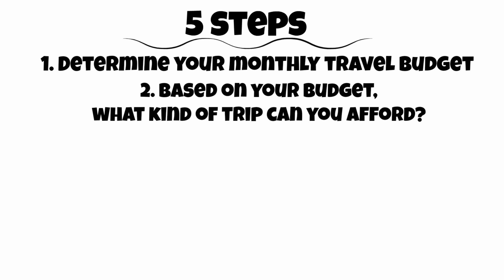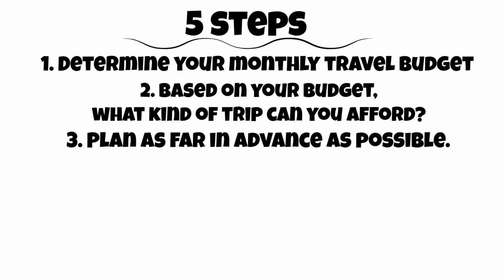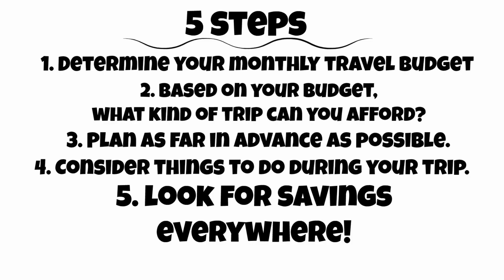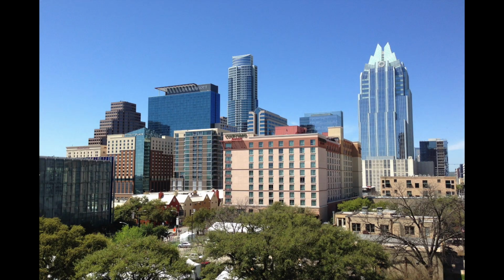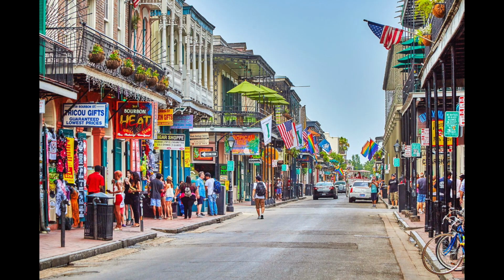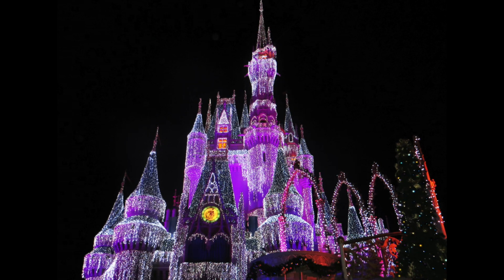How to Plan a Trip on a Budget!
If you want to learn how to save for a trip in order to be able to travel on a budget then watch this video as I give you my travel planning tips and tricks to help you travel like a pro!